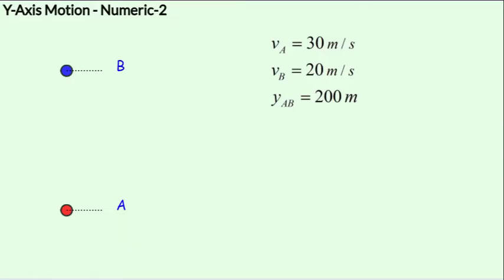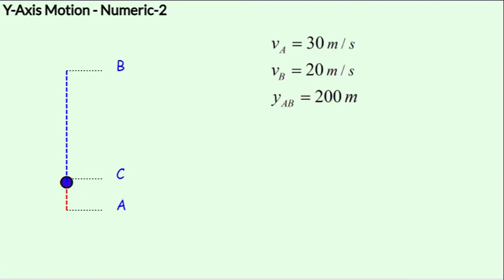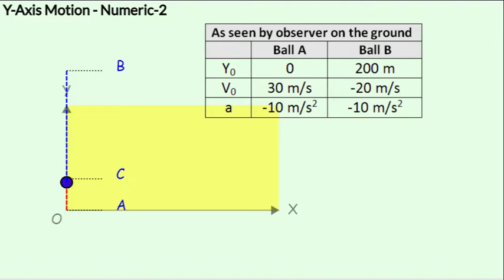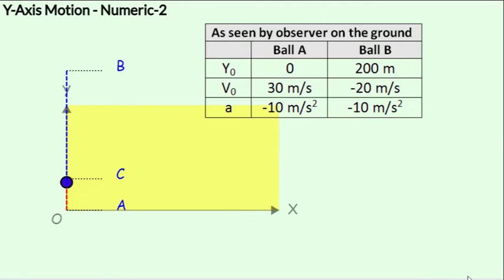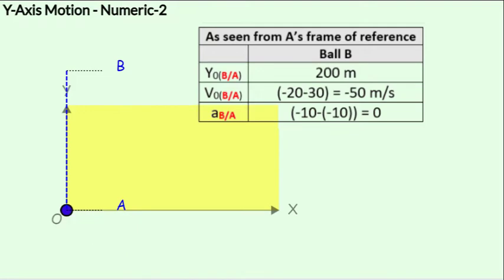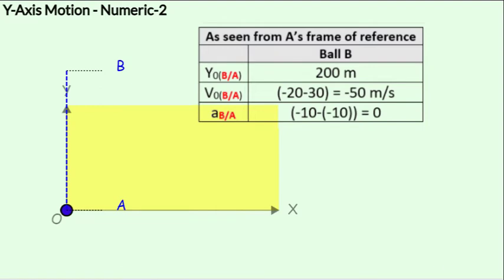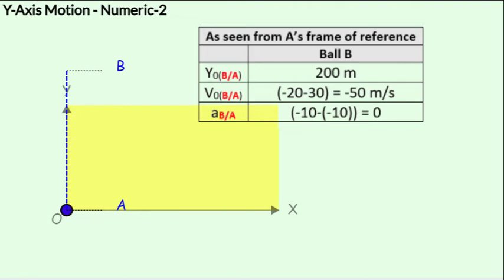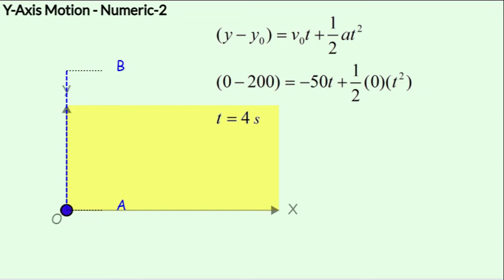Relative Velocity / Relative Motion (JEE NEET Animation) | #9 | Numerical - 5 | (2022)